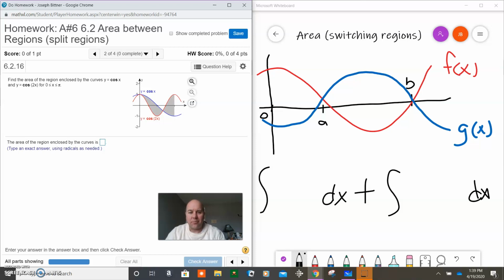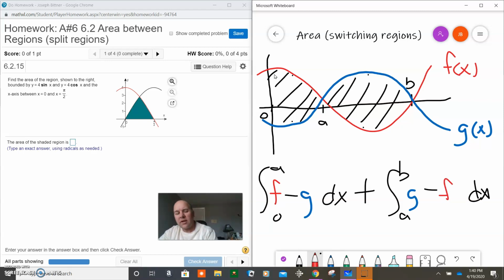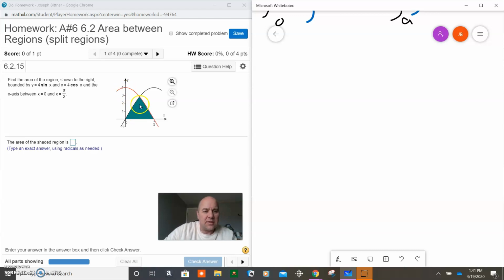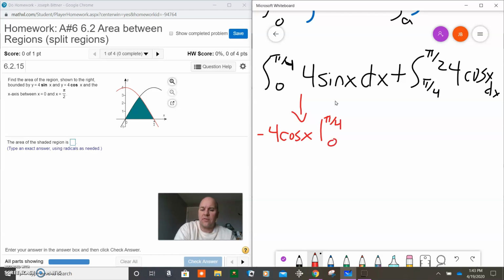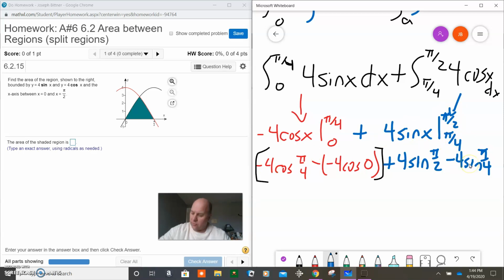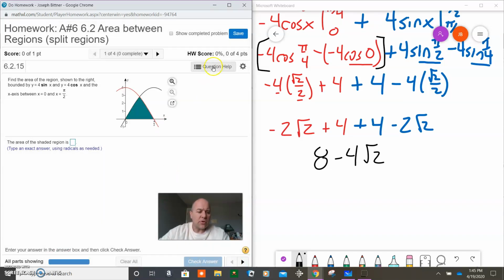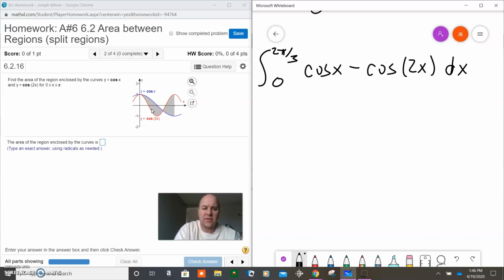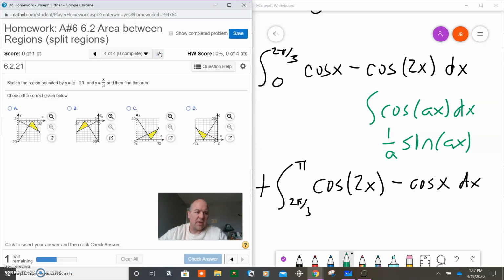Area Regions (Switching Regions)